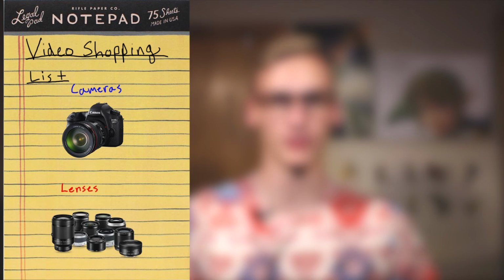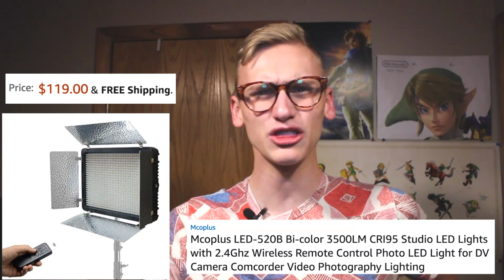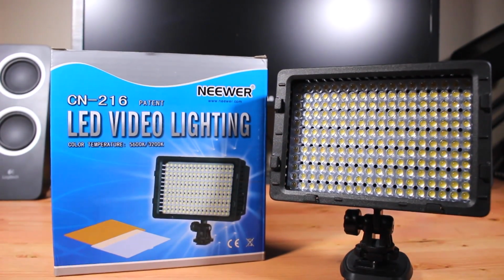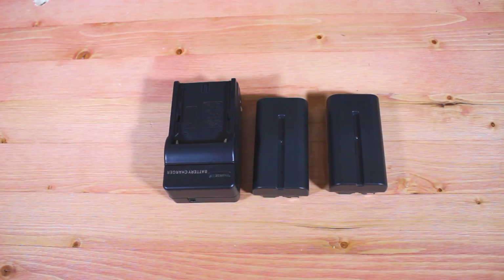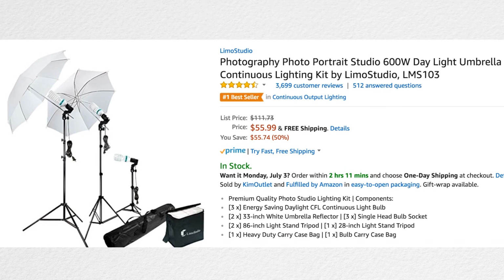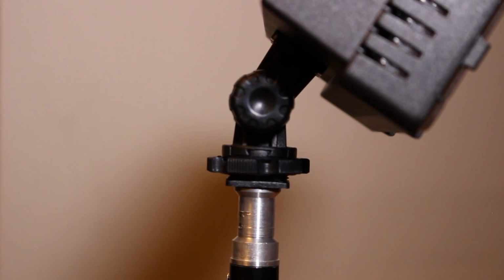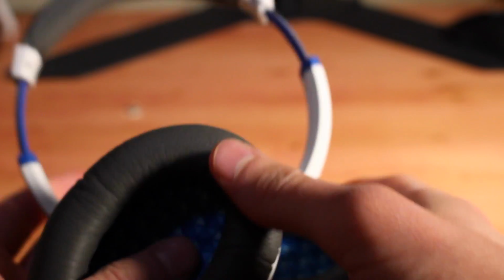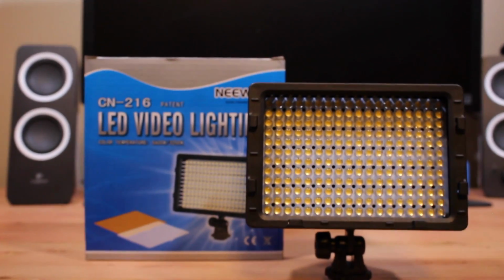BRIGHTEN UP YOUR LIFE // Neewer CN 216 Review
In today's review I provide an introduction into video lighting, review Neewer's CN 216 lighting kit, and attempt to be relatable by "sharing my struggles" with the difficulty of video lighting while sprinkling some 90's pop culture references to show that I'm not only cool and hip, but a fun dude.

I also have an Instagram that I need to be harassed on (that way I use it more often)